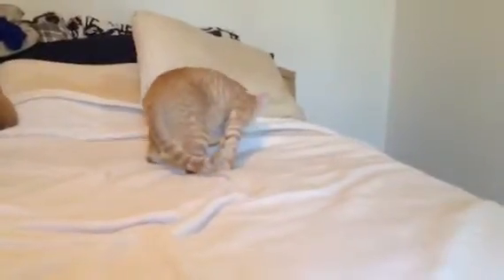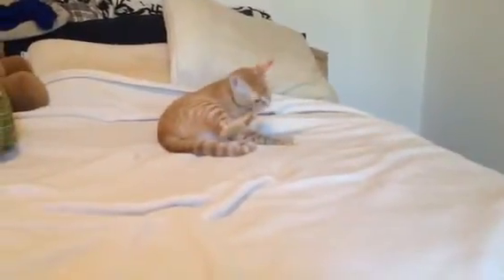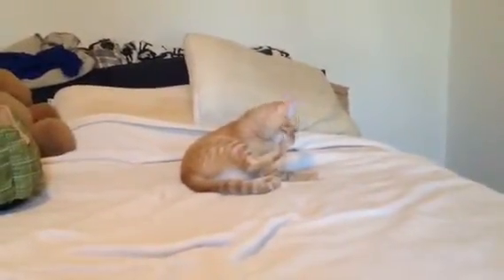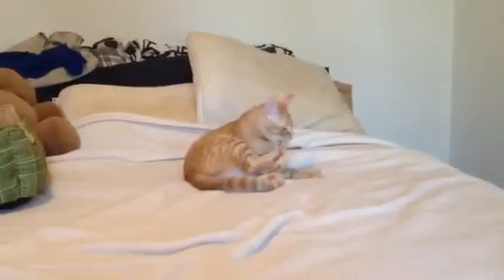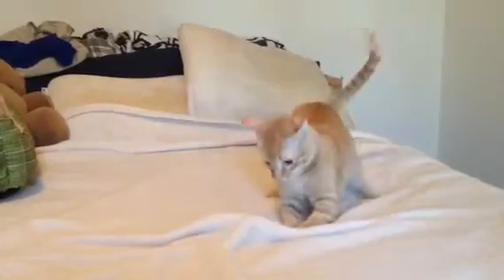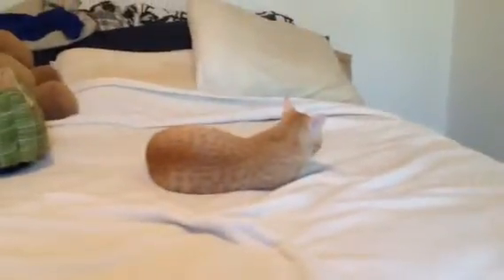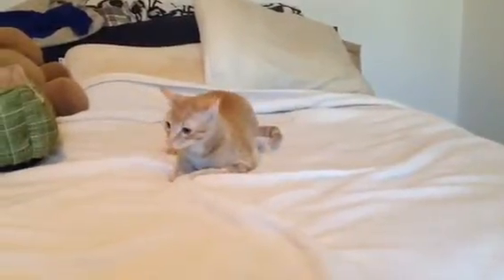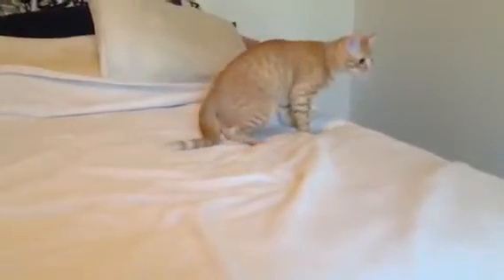Lambert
Lambert try's to catch the lumps in the bed.